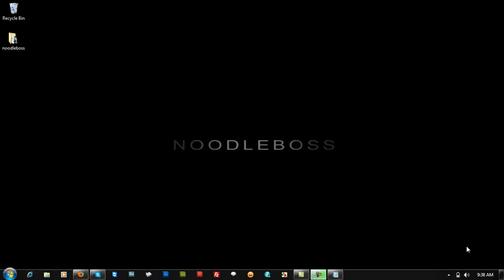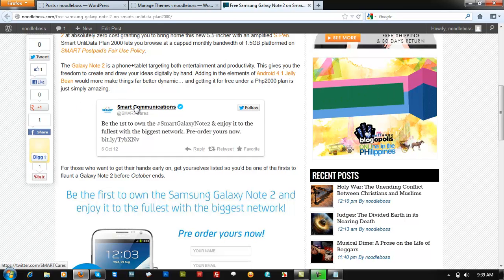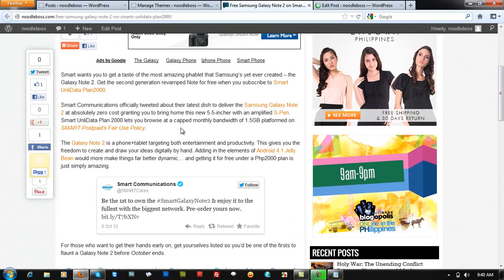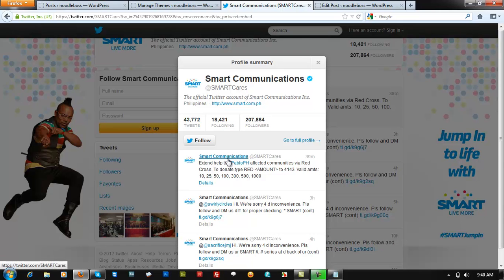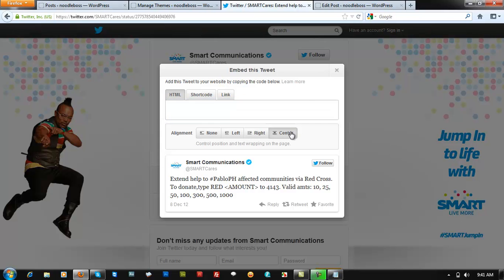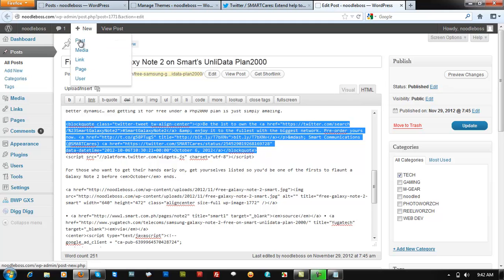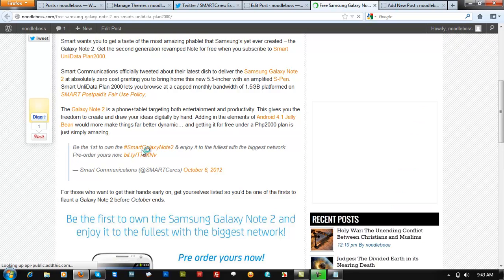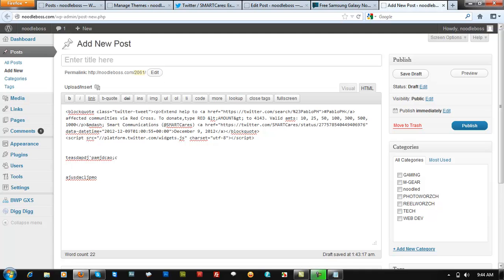How to Embed Tweet/Twitter on a Blog/Website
Embedding Tweets on site posts serve in a lot of purposes, whether you're quoting what someone may have tweeted, or backing up your article with a Tweet to make it more solid and info-based credible.